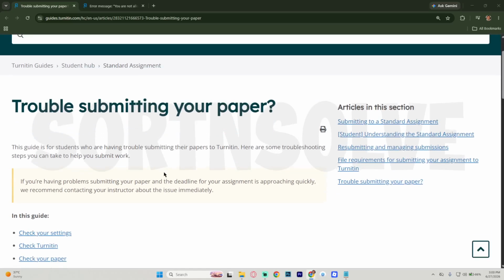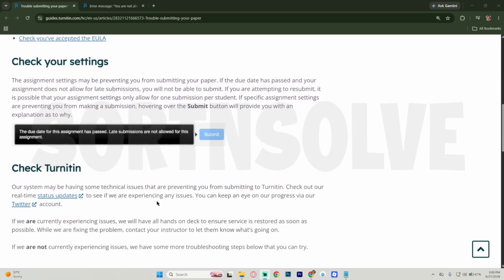How To Fix Turnitin Paper View Request Denied Error - Easy Guide